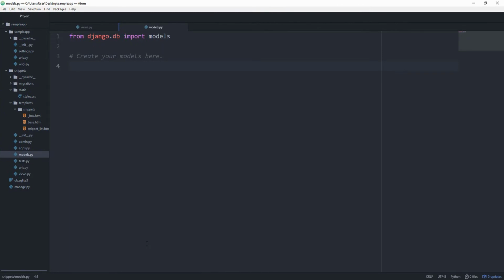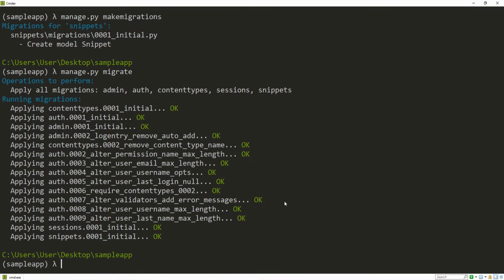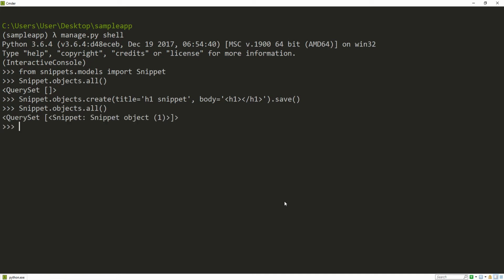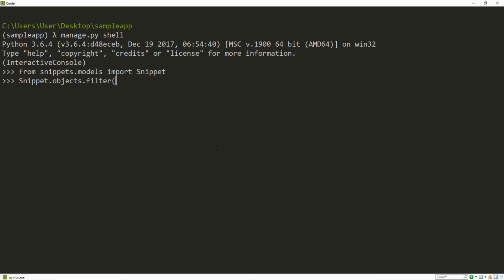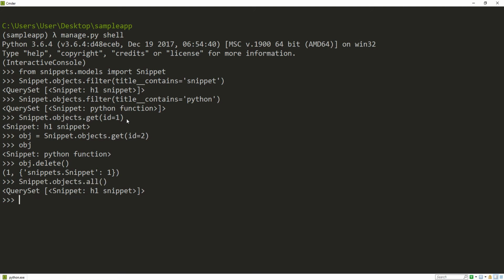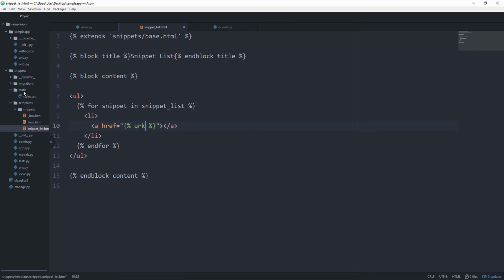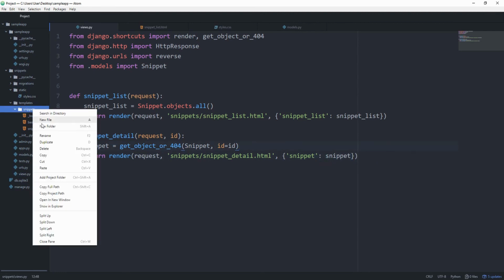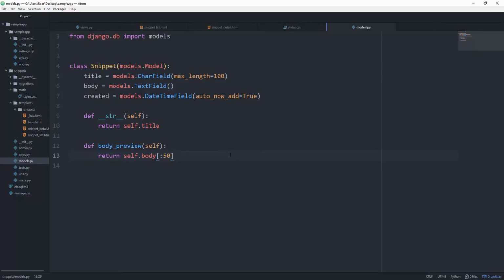Django 2 Models Tutorial For Beginners (2018)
In this tutorial you will learn how to work with django models.

We will start off by creating a Snippet model for storing coding snippets. Afterwards, I will guide you through using the API django provides us with to get all model instances out of the database as a queryset, filter that queryset, delete single instances and create new ones.

We will wrap this up by populating our template with the model instances in the database.

Cheers.